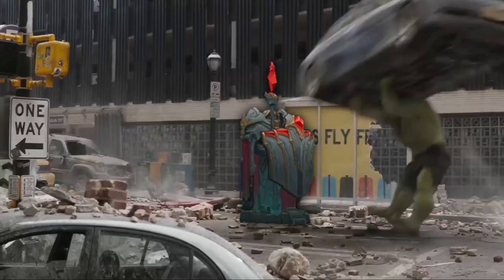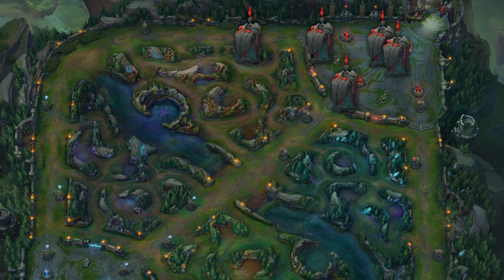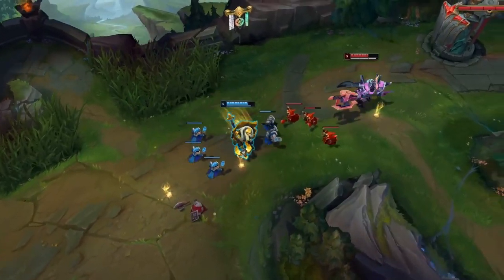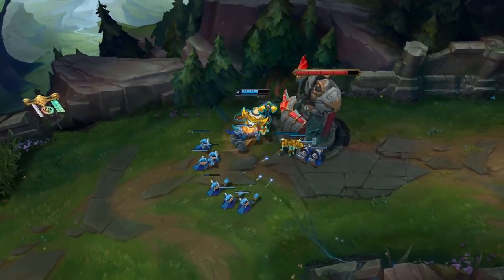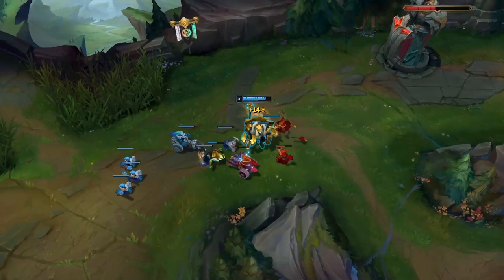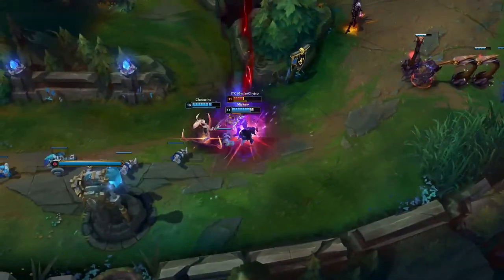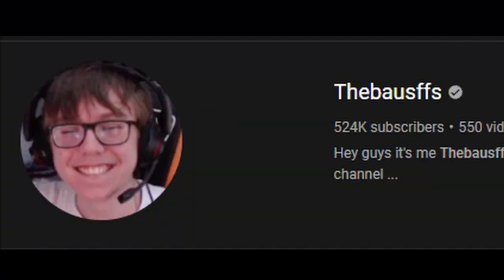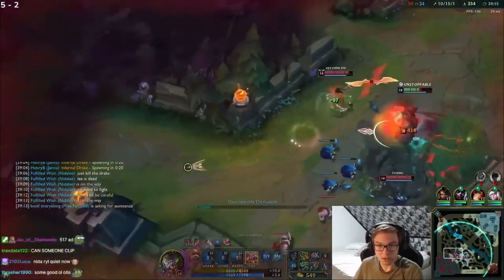The SIMPLEST way to WIN more games | League of Legends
Beginner's guide to explain how your macro doesn't need to be great to hit turrets, but that's how you win games without having to win every fight. Also if you were the Illaoi on my team last week please hit turrets for the love of God I'm begging I'm on my knees please hit the enemy towers

Just in case you were wondering, I do stream League on twitch every Tuesday and Saturday.